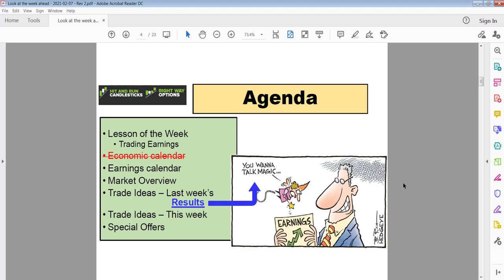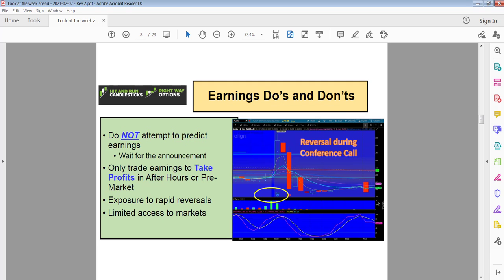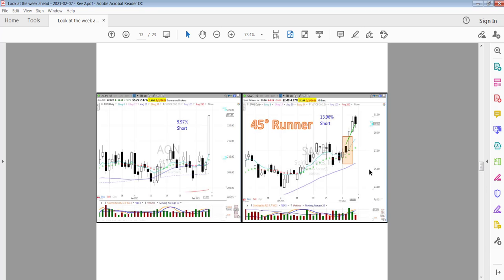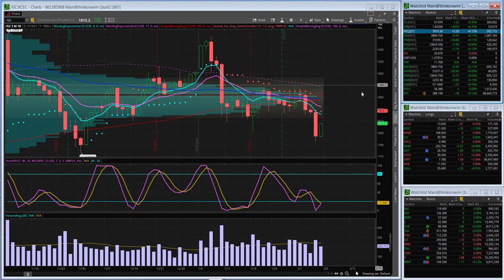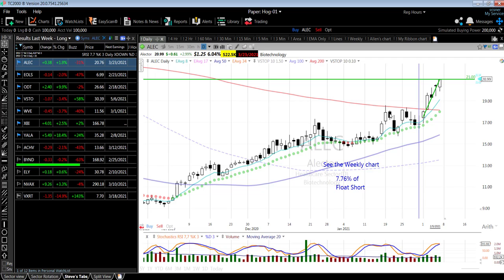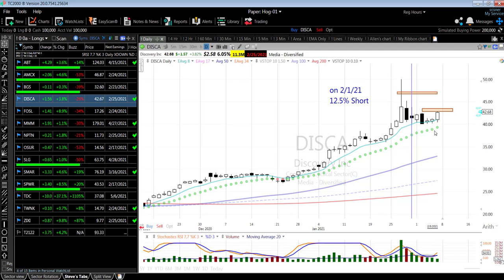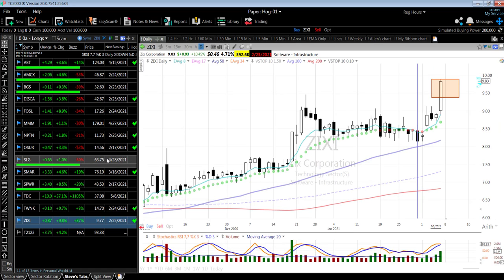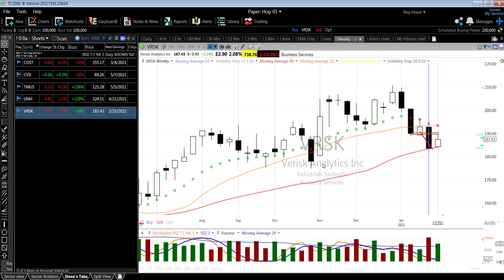2021 02 07 Look at the Week Ahead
In this video, we take a look at the week ahead in the markets including some Long and Short trade ideas. We also discuss trading earnings as well.